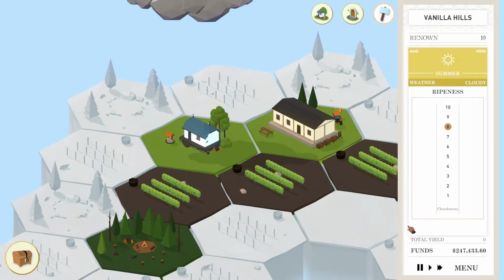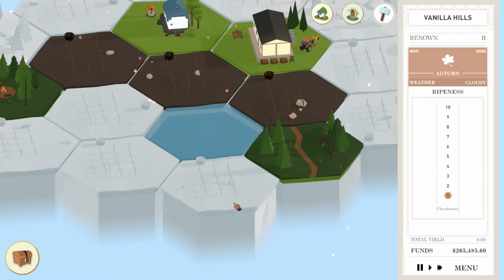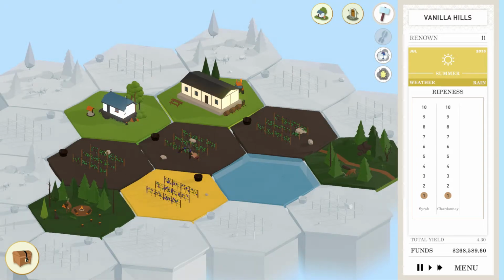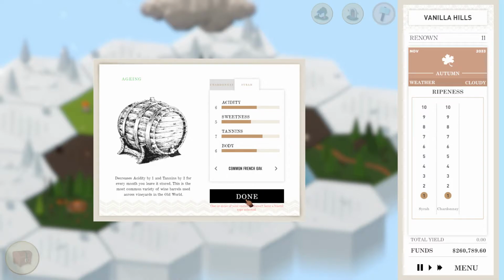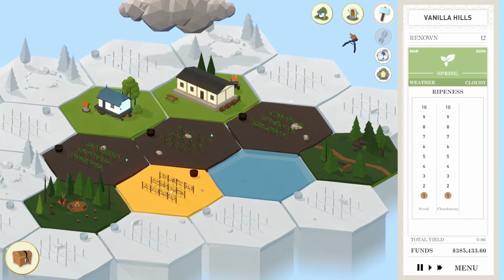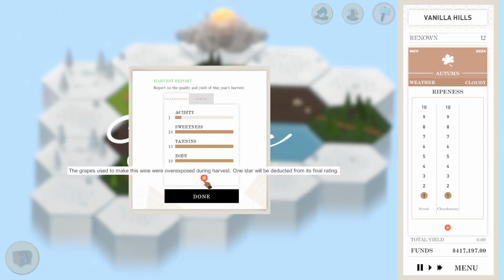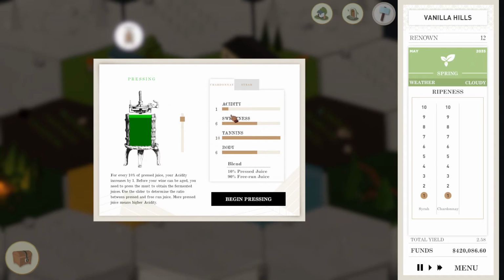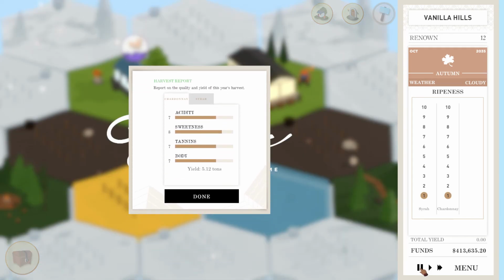I Get No Respect : Terroir EP05 – Wine Making Tycoon Simulator – Vanilla Hills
General Interactive Co is a small game development team and Terroir is their first game. A small relaxing wine-making tycoon similator, Terroir has an adorable art style and a relaxing soundtrack. But there's some good management simulation under the hood of this deceptively simple game. Start with a small winery and a couple of plots of land and make your way up to a prestigious vineyard dominating the market. There's always something to work on and look at in Terroir, but never so much that panic has to set in. Well, not at this stage anyway. This is an early access game that is still in development, so who knows how it will turn out? Woot!

You can buy Terroir from Steam for $9.99!